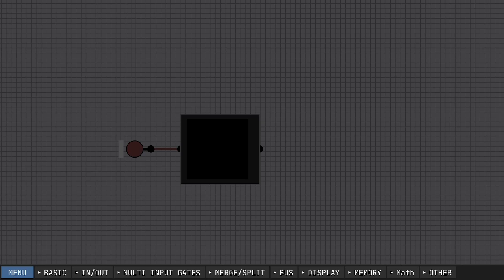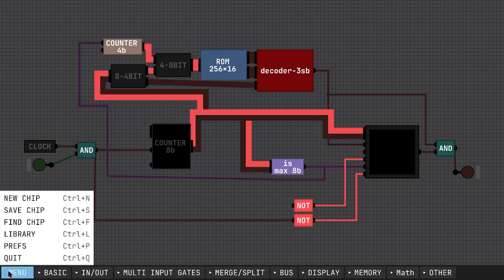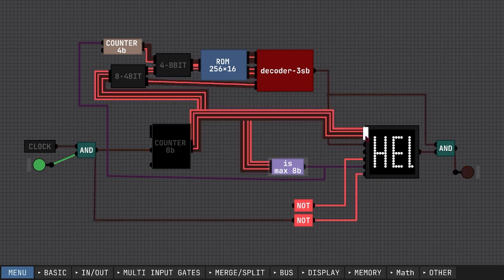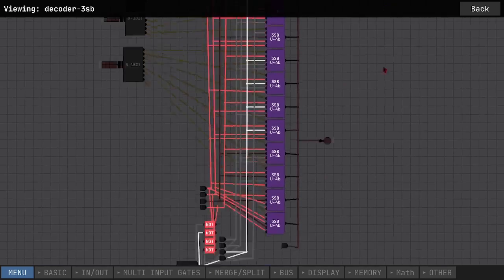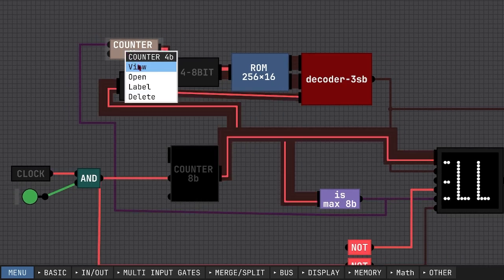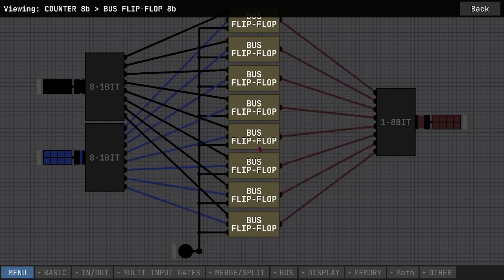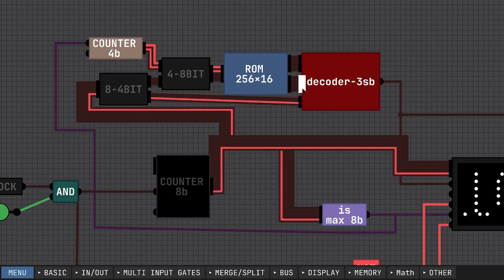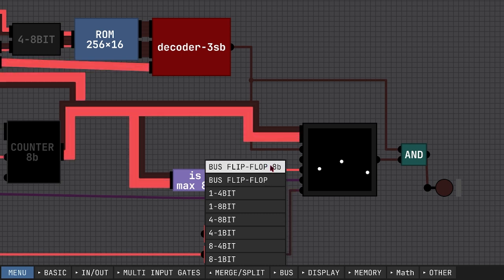I made a graphics card (kinda... and in a sim)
used minimal editing because idk how to use adobe premiere

credits to sebastian lauge for digital logic sim

idk why i stutter a lot holy :skull: